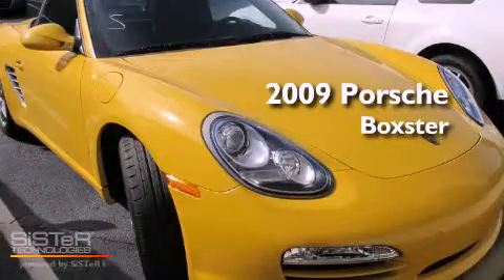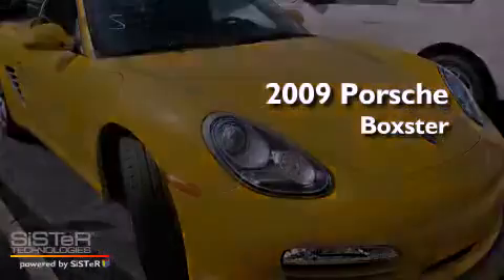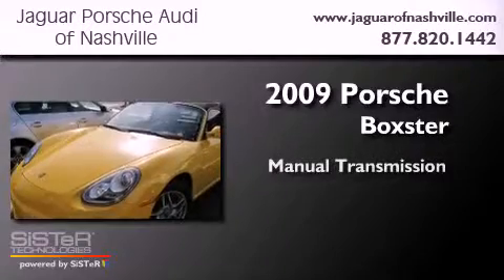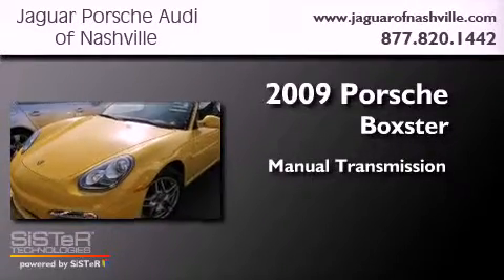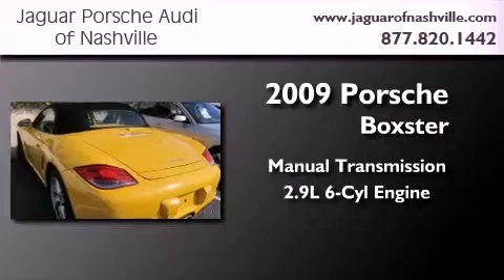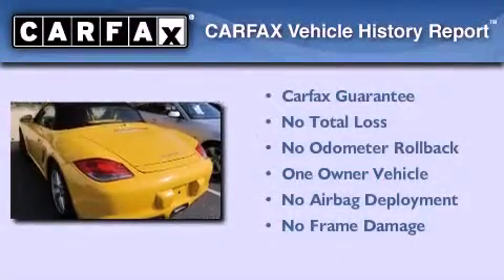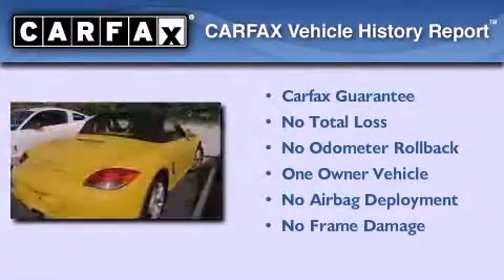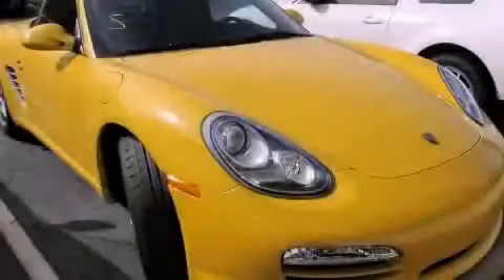Preowned 2009 Porsche Boxster Nashville TN 37204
Year : 2009
 Make : Porsche
 Model : Boxster
 Engine : 2.9L H-6 cyl
 Trans . : Manual
 Exterior : Yellow
 Miles : 8,309
 Interior : Black
 Stock : P9S710317